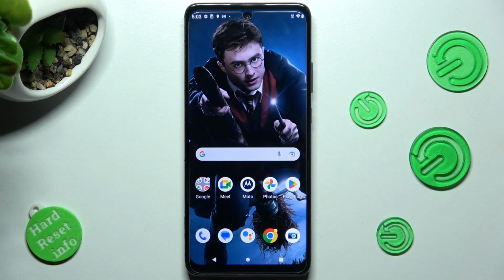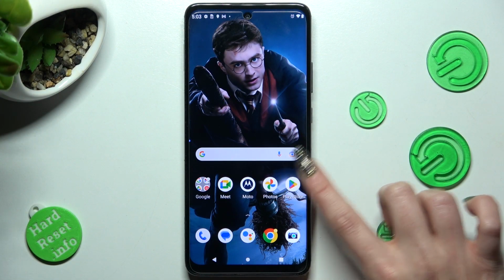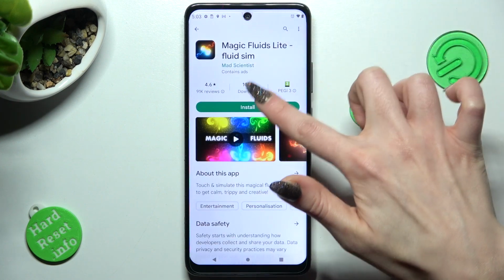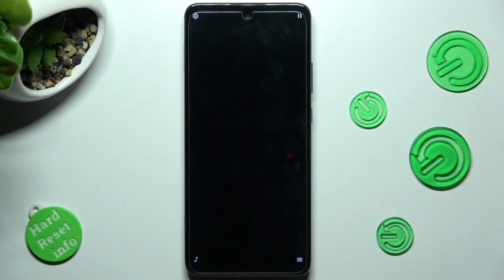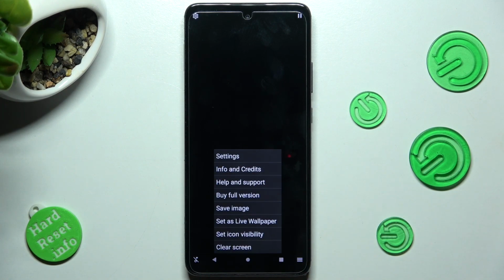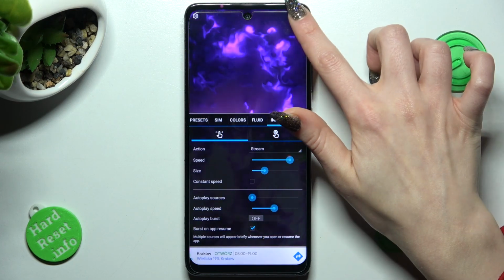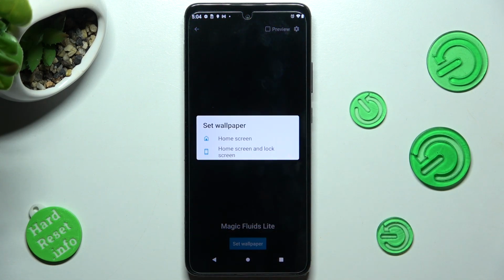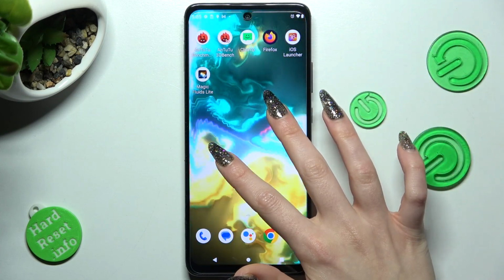How to Download and Apply Live Wallpaper in MOTOROLA ONE 5G ACE - Install Magic Fluids Free App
Today, we'd like to show you, how step by step, how to download and use live wallpaper in the Motorola One 5G Ace! You can follow our instructions to find the Magic Fluids Free App in Play Store. You'll then see how to change every wallpaper settings option. So, if you're interested in applying this wallpaper, then just follow the instructions. Let's get going!

How to Download Animated Wallpaper on MOTOROLA ONE 5G ACE? How to Download Magic Fluids on MOTOROLA ONE 5G ACE? How to Apply Magic Fluids on MOTOROLA ONE 5G ACE? How to Download Live Wallpaper on MOTOROLA ONE 5G ACE?